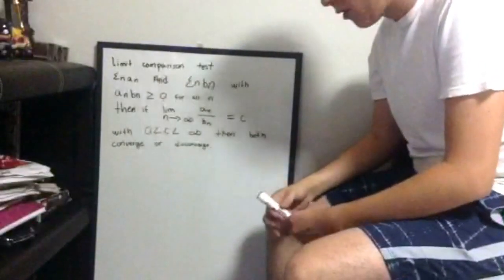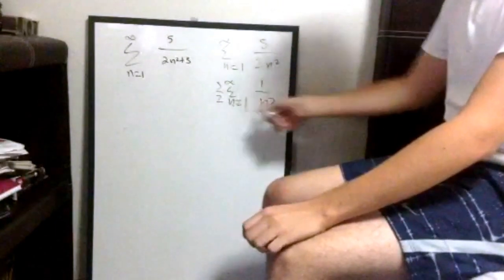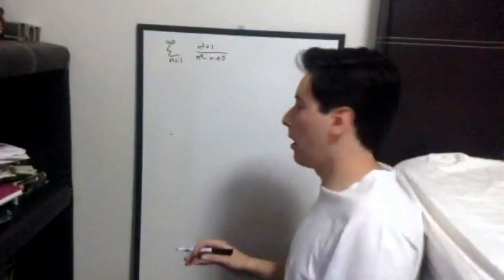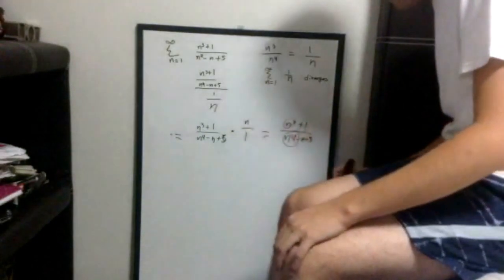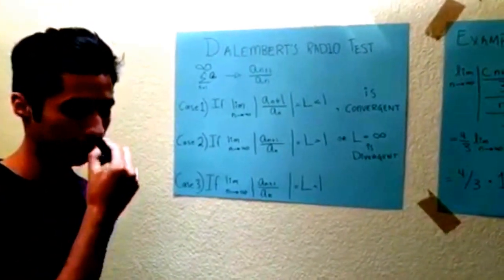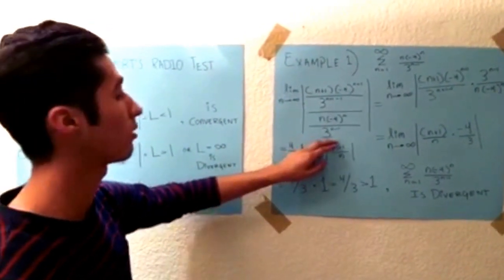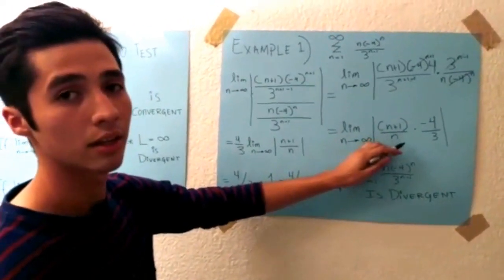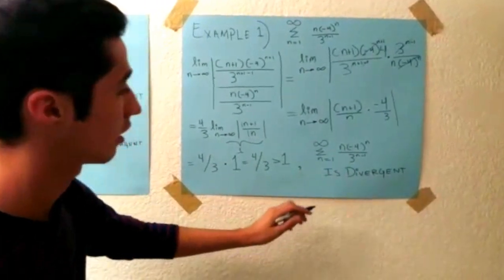Tests for series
This video is about Tests for series